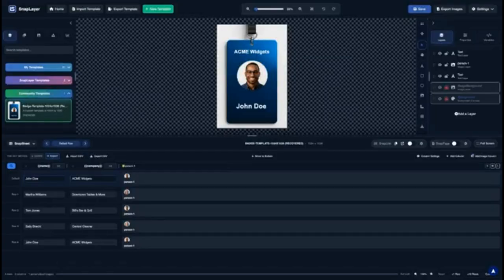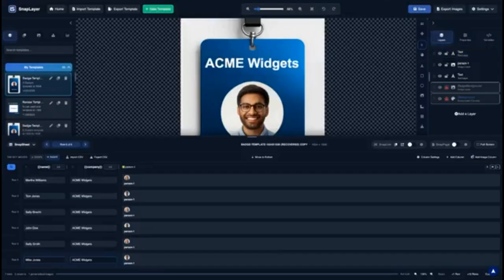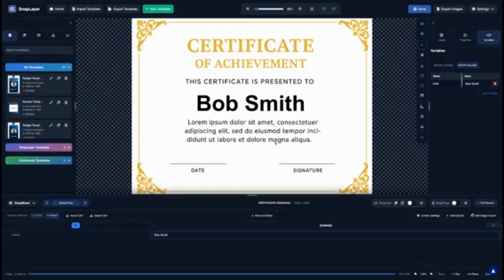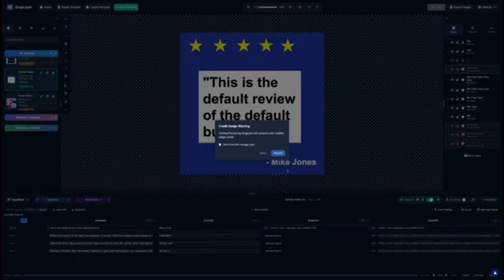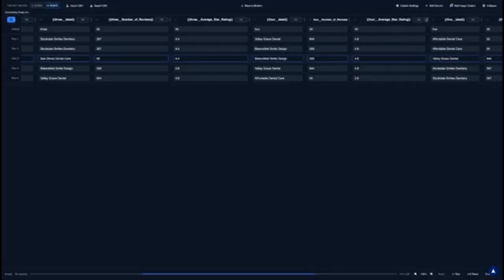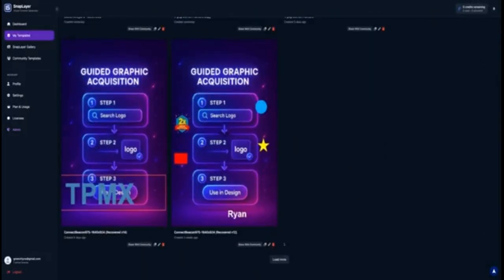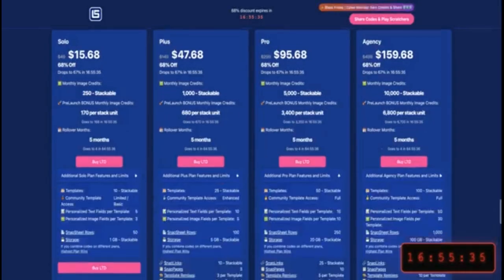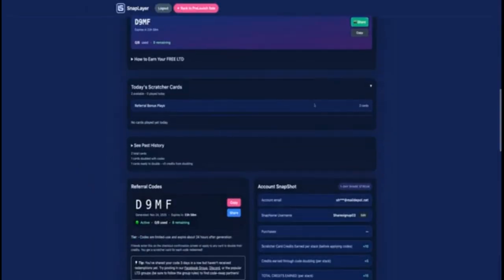SnapLayer Live Demo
SnapLayer bulk image personalization demo